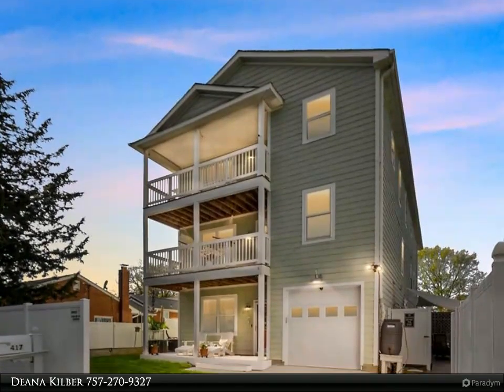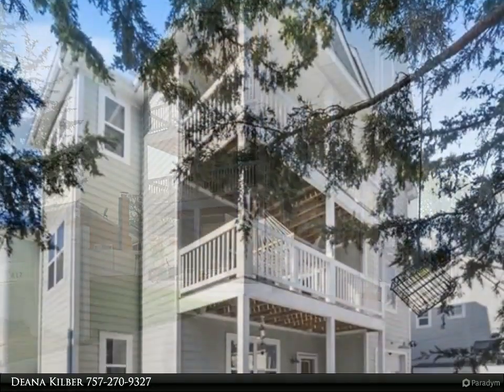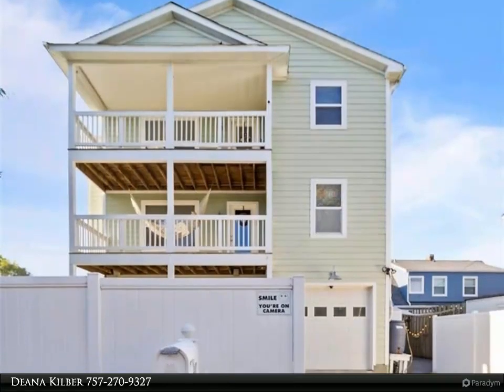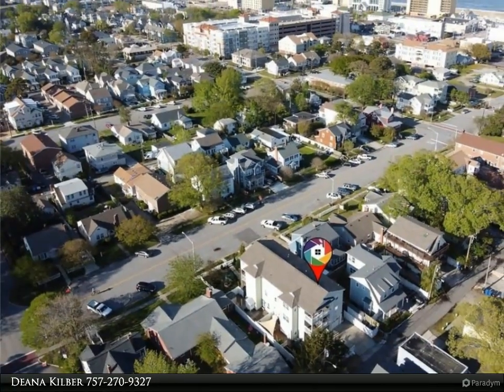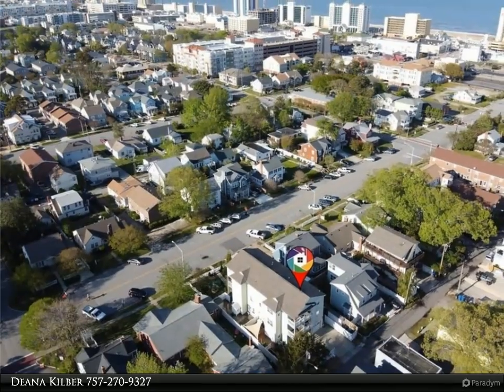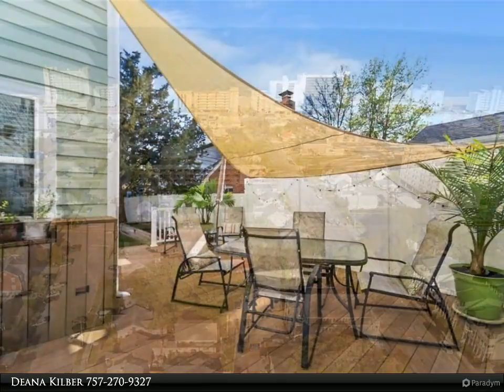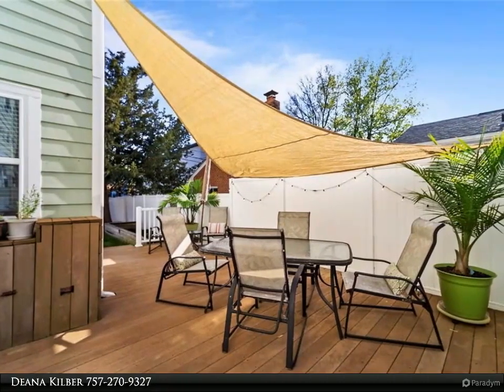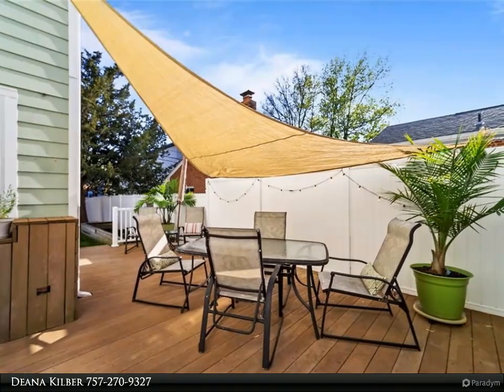Homes for Sale - 417 22 1/2 Street, Virginia Beach, VA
This incredible 3 story, 5 bedrm home is just three blocks from the boardwalk in the heart of Old Beach! Features open concept first floor living area -a great room with gorgeous built ins, gas fireplace, dining area and spacious kitchen with stainless appliances, beautiful granite counters, storage galore and walk in pantry. Second floor = 3 great sized bedrooms, access to second floor balcony, full bath and the laundry center. Up on the third floor, a fourth bedroom and an enormous master suite, featuring a kitchenette, walk in closets, a private office/nursery, and access to a tranquil balcony. The spa like bath has a walk in shower w/dual controls, a jetted garden tub and double vanity. Vinyl fencing creates a very private retreat. With two separate outdoor patios (natural gas grill hook up and secure space for TV) and a relaxing front porch, entertaining is a breeze. Wash off the sand after a day at the beach in the enclosed outdoor shower. Matterport virtual tour available.

2 full bath, 1 half bath

Deana Kilber
Berkshire Hathaway HomeServices Towne Realty